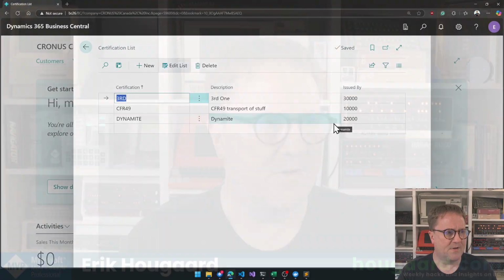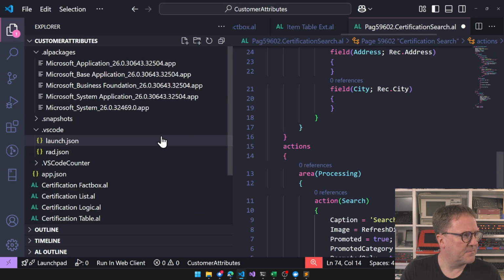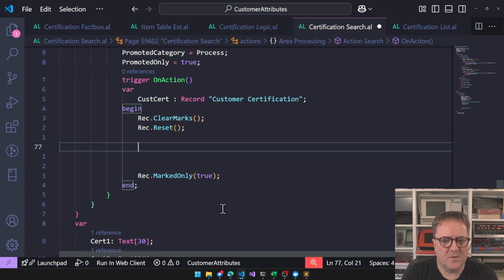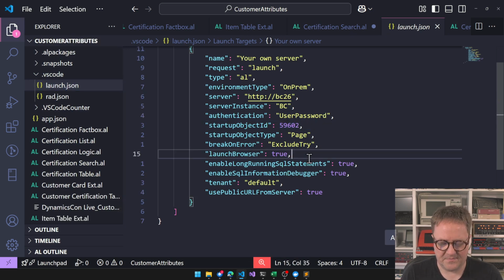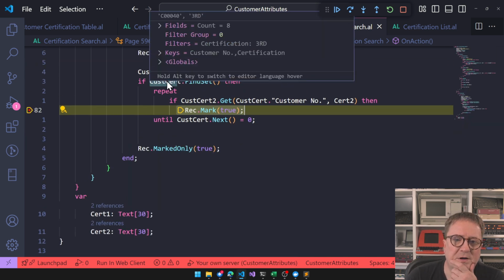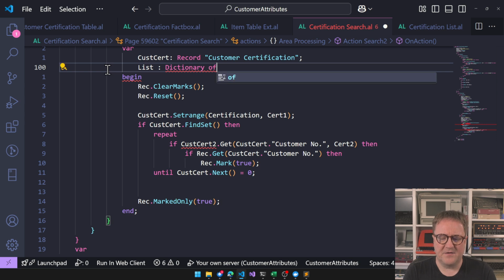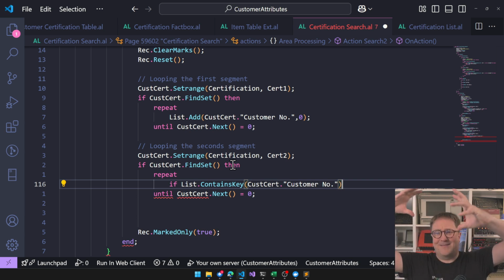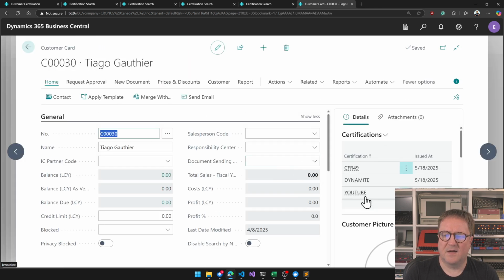Solve a Venn Diagram with AL code in Business Central